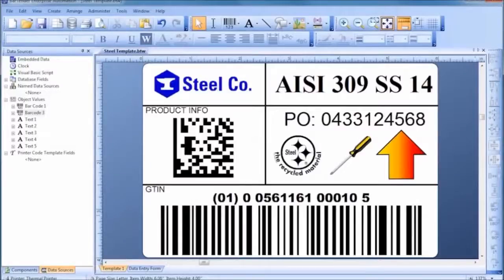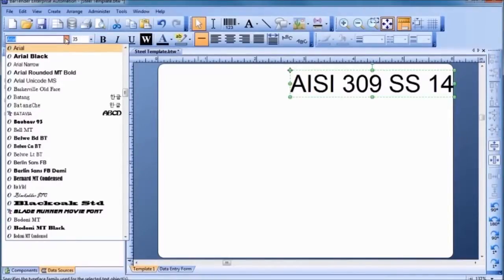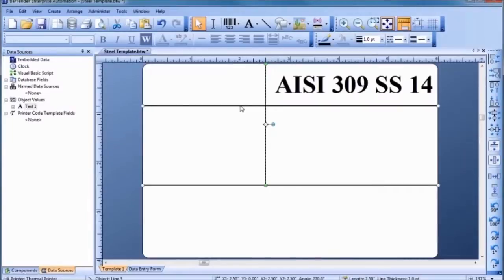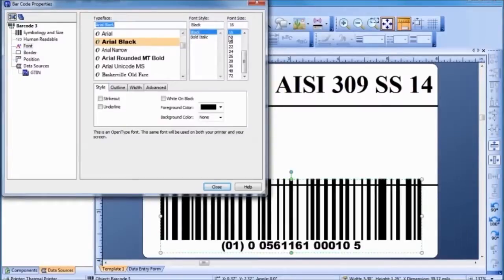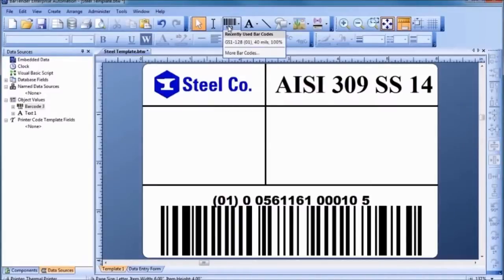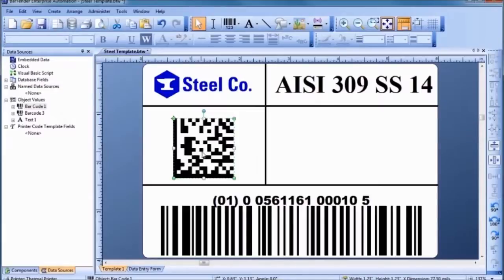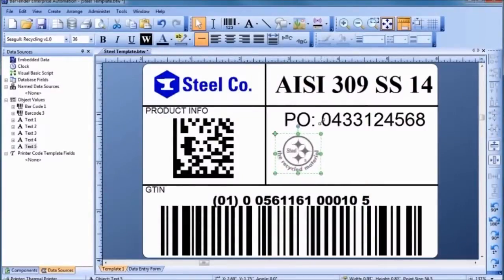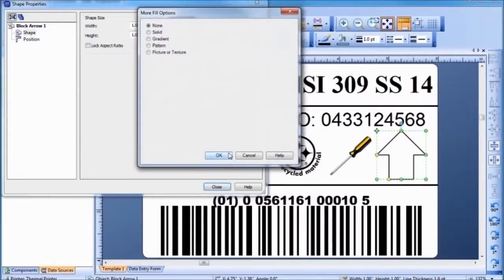How to use Bartender label design software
AIS for all your barcoding needs.